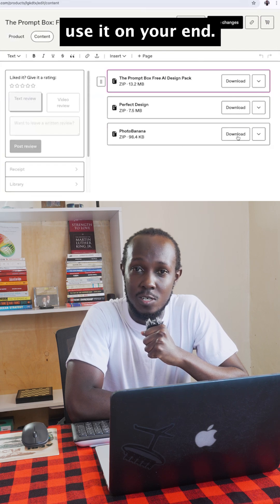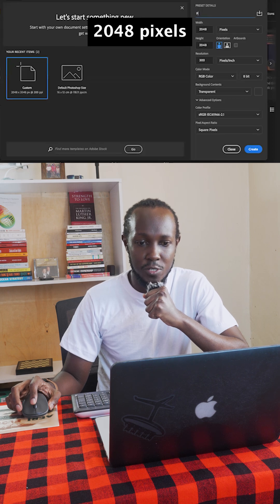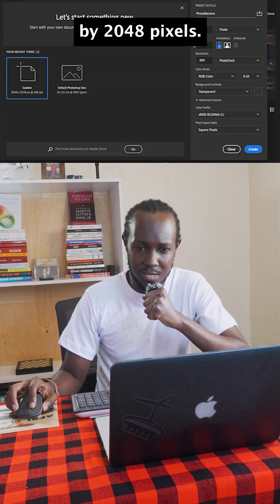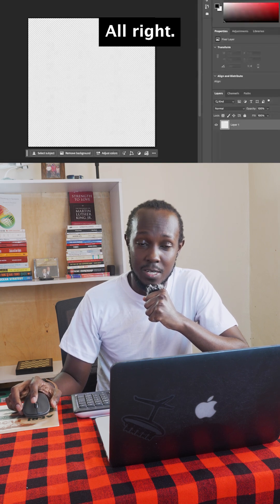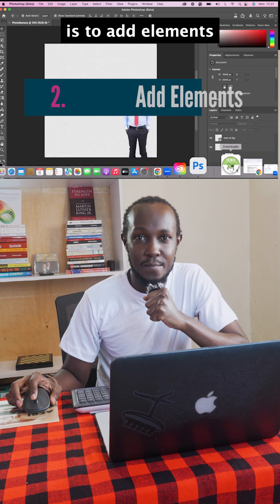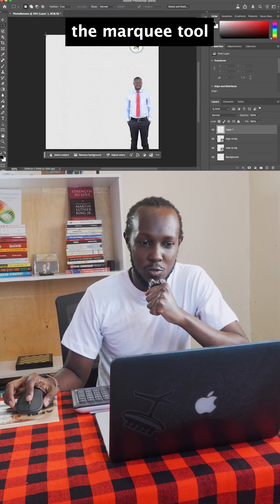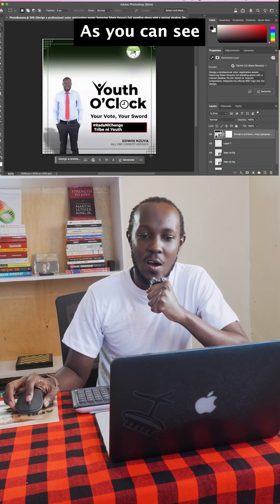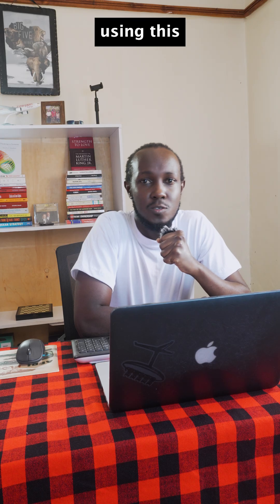This Photoshop AI Feature Changes Everything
Photoshop and Nano Banana are now officially working together — and it’s CRAZY powerful!
I call it PhotoBanana , and today I’ll show you how to use it to create stunning AI-generated designs in just 3 easy steps.

In this video:
✔ How to set up a clean Photoshop 2048x2048 file
✔ How to add design elements (images, logos, layers)
✔ How to use the new Nano Banana AI integration to instantly generate layouts
✔ FREE prompt download so you can try it too!

This new feature inside **Photoshop Beta** changes everything for designers.